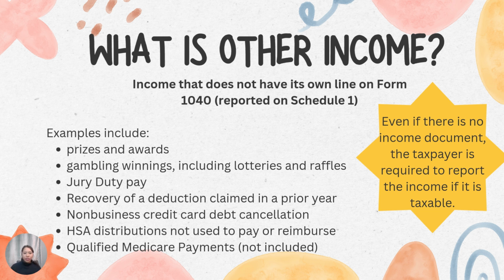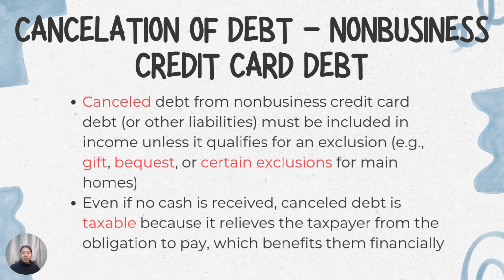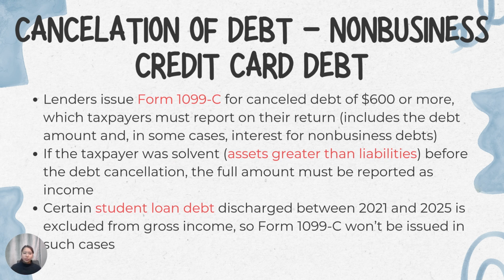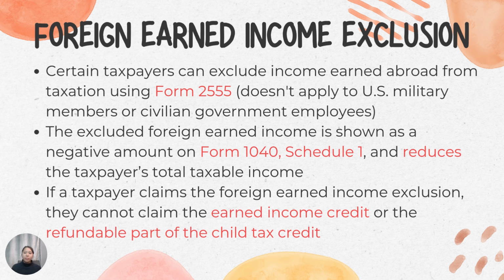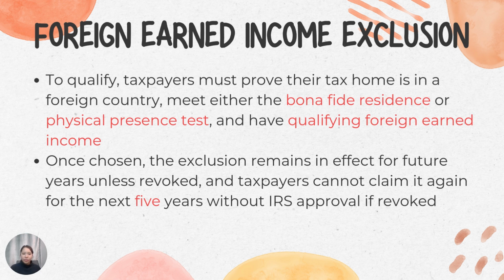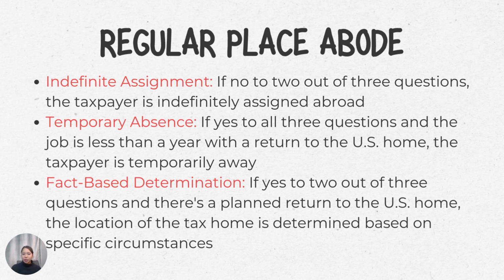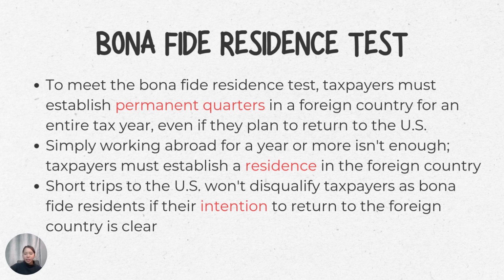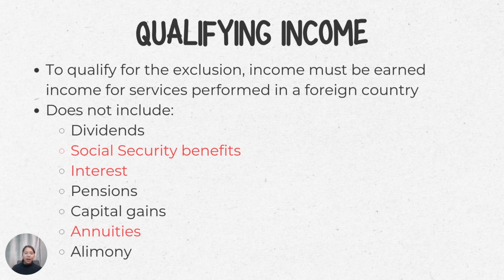Reporting Other Types of Income on the Tax Return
Lesson 12. Hello Everyone! In today's lesson, we are going to be covering other types of less common income reported on the income tax return and how to report them. This includes income such as cancled credit card debt and worldwide sourced income. Guided notes are linked above. Happy Learning!!